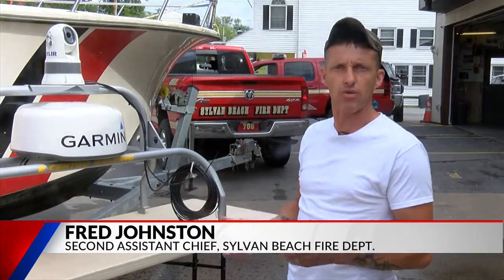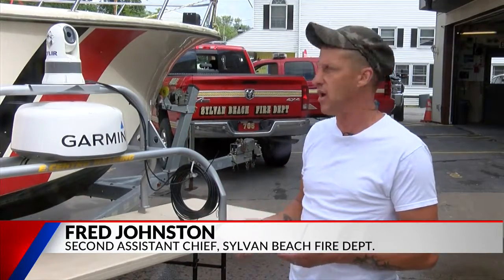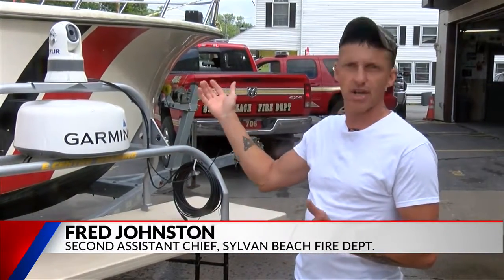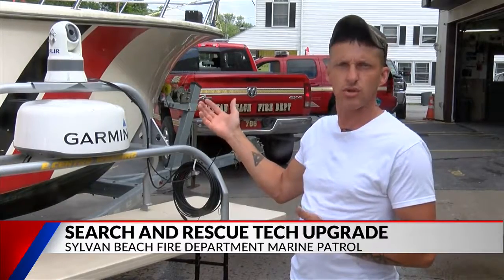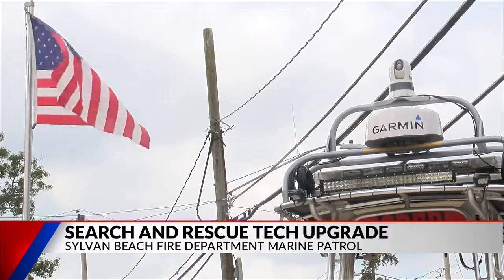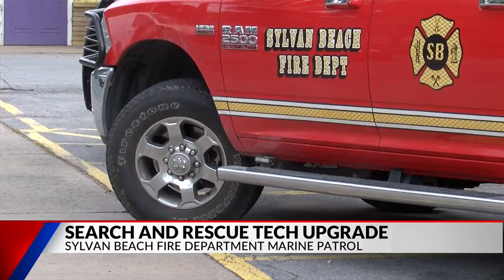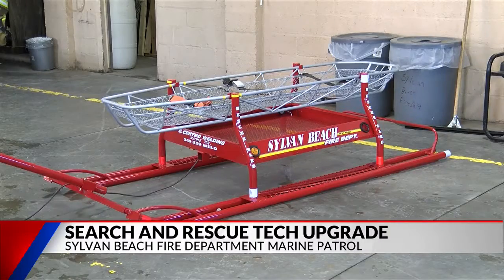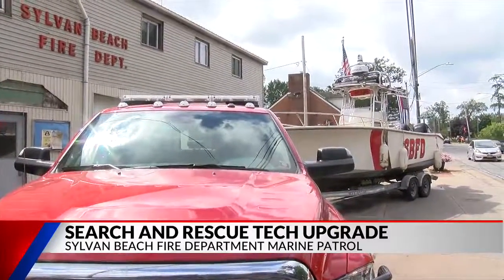New Equipment For Sylvan Beach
Will Help With Lake Searches